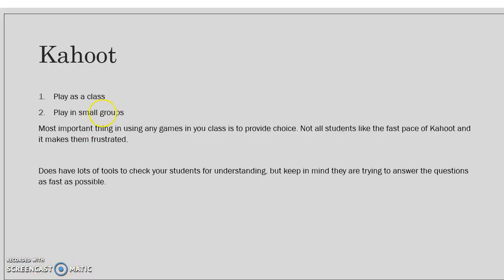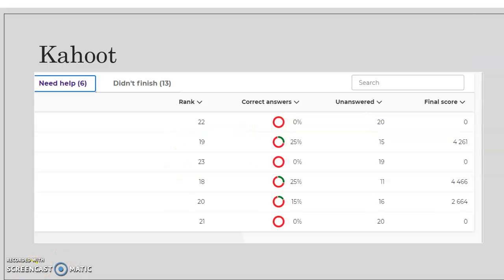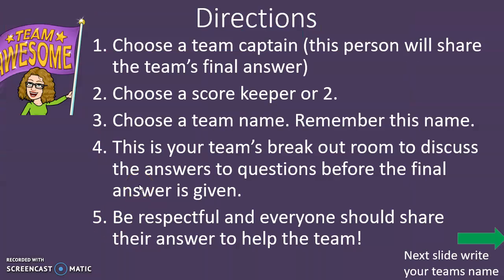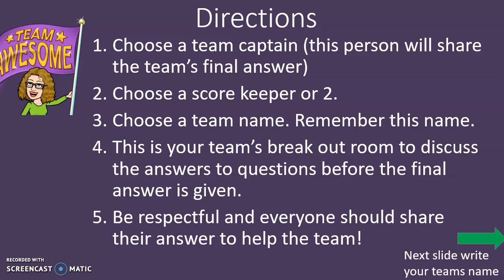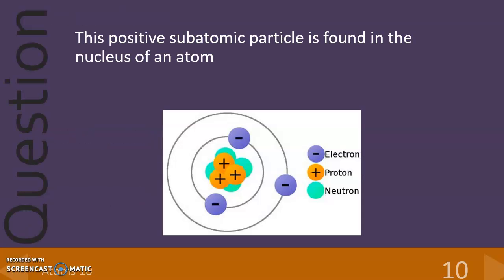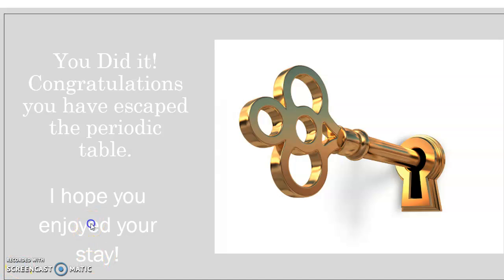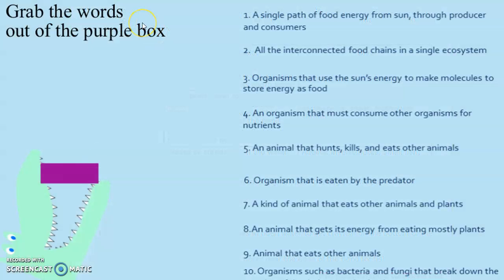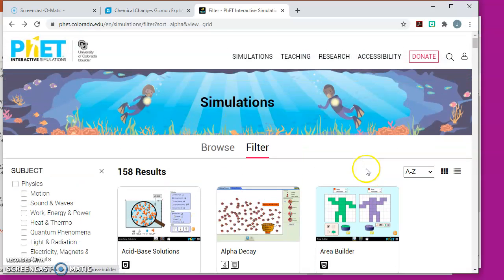Gamify your class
Have more engagement with more fun.  Jamie Cranmore shows us several games to use in the virtual classroom.  Kahoot, Quizizz, Jeopardy and Escape Rooms.